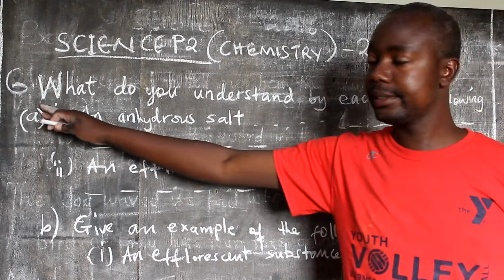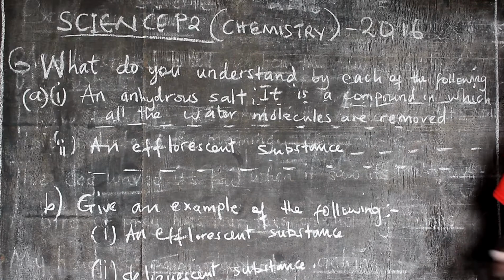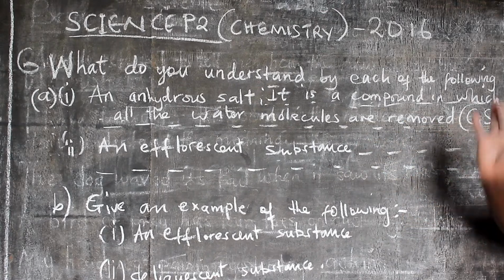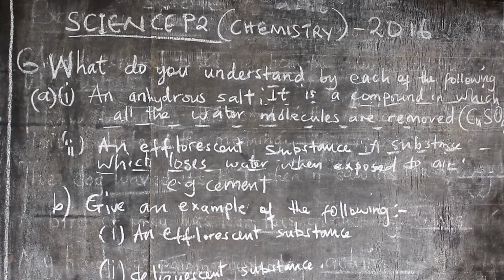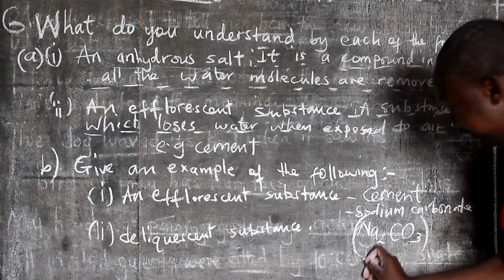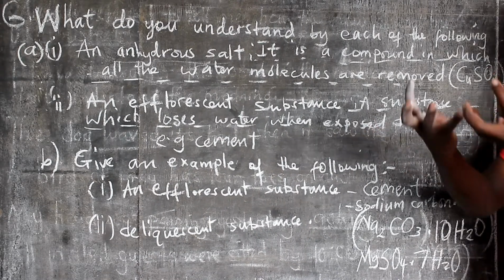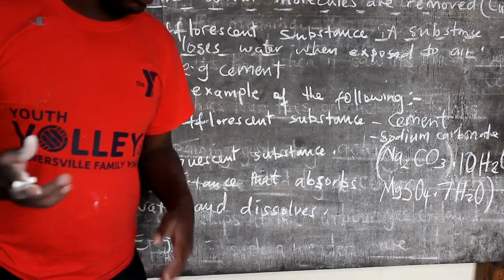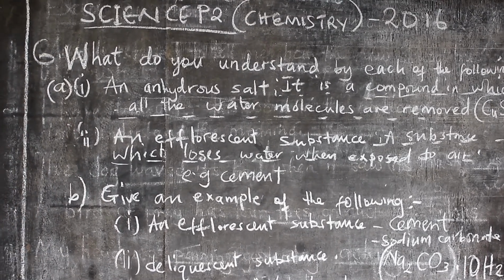Science paper 2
Science paper 2(Chemistry) revision